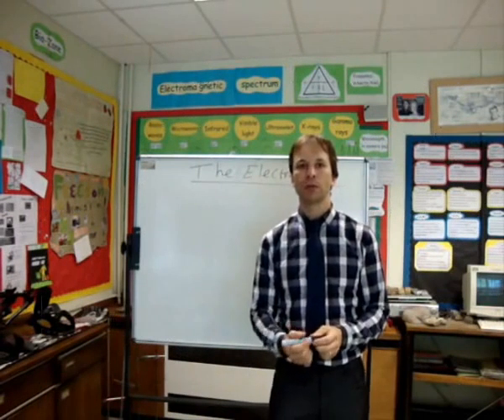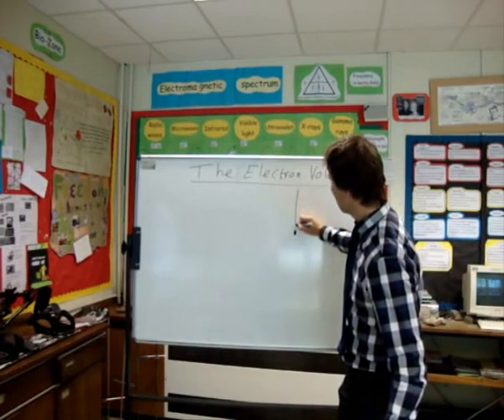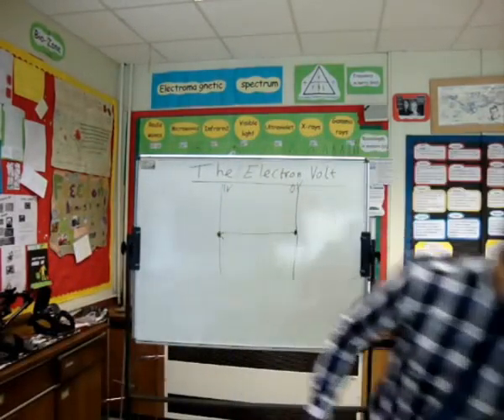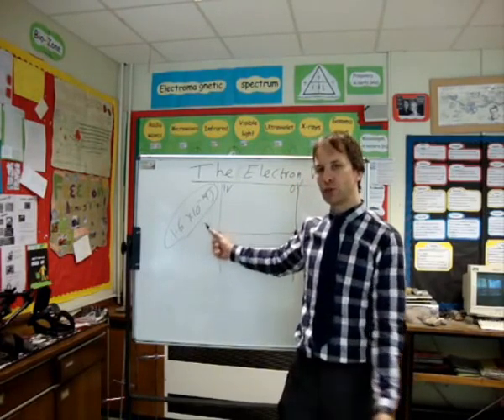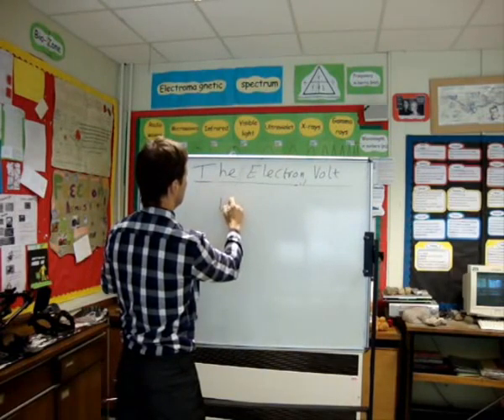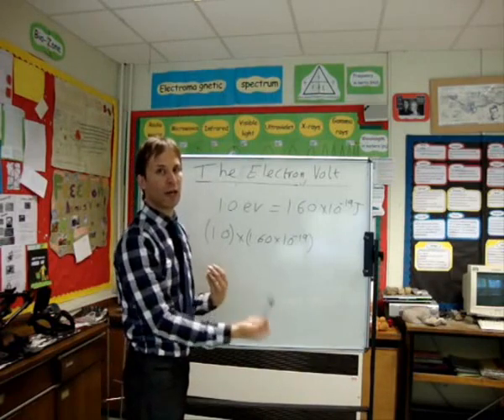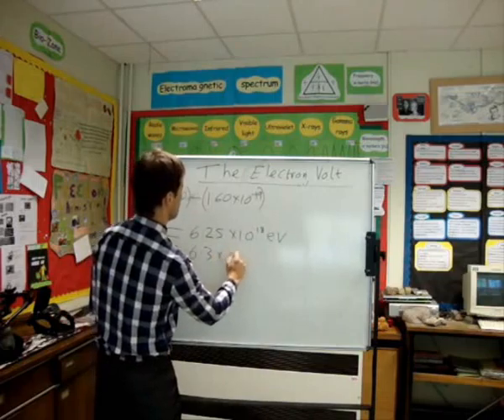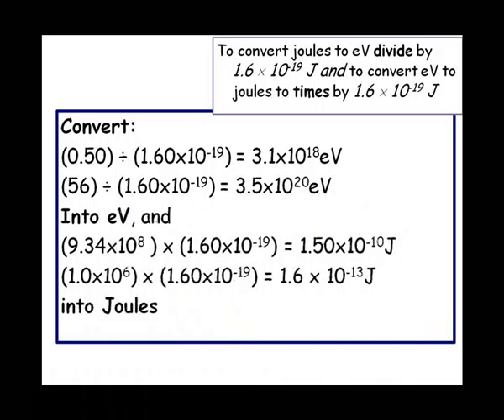the electron volt definition and calculations.wmv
How to define the electon volt and how to convert from eV into Joules and back again. This is for my AS Phyics group.